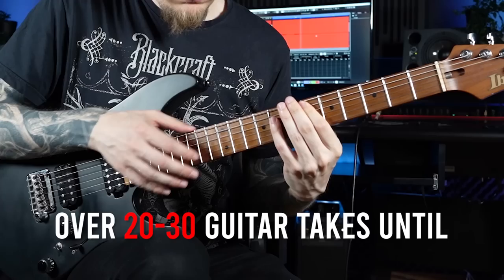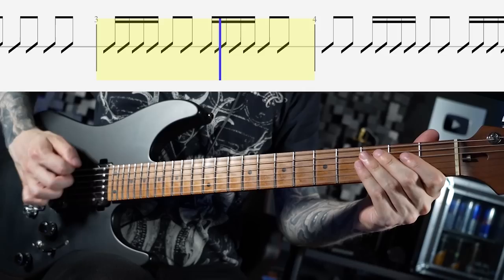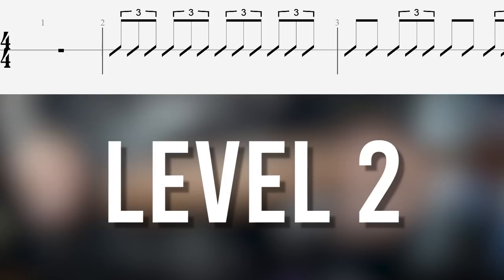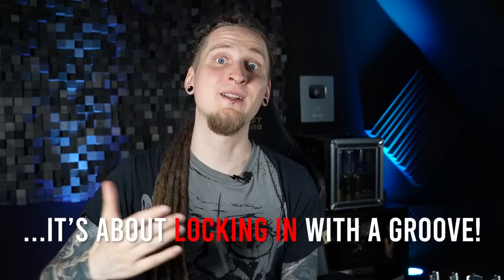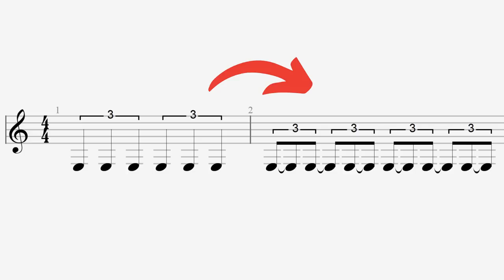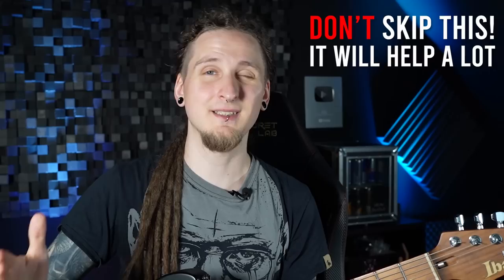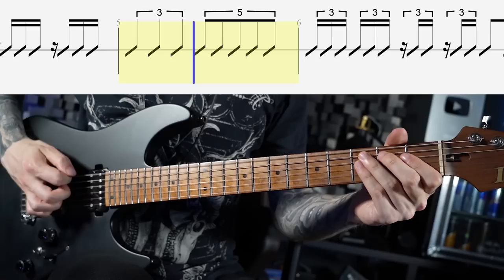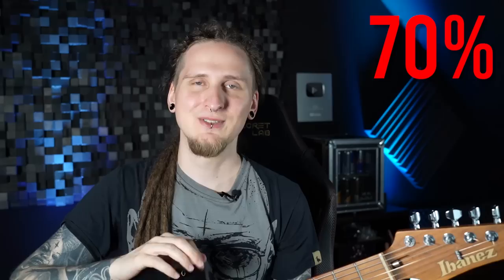5 Levels Of Rhythm Complexity (easy to INSANE)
Video topics: rhythm guitar, guitar lesson, rhythm guitar lesson, quintuplets. music theory, music theory rhythm, polyrhythm, odd meter, 7/8, guitar theory, bernth, and much more!